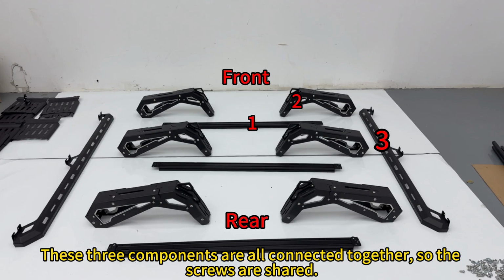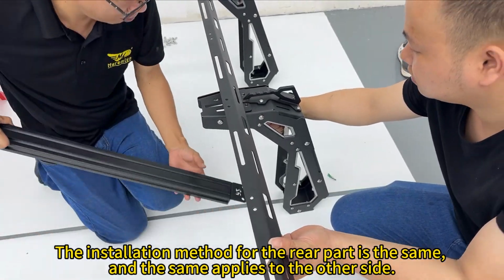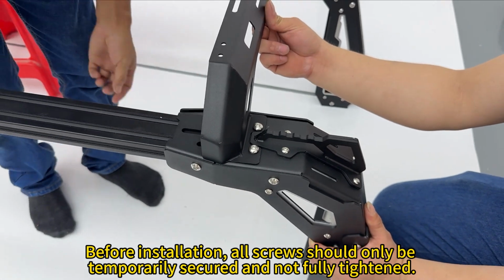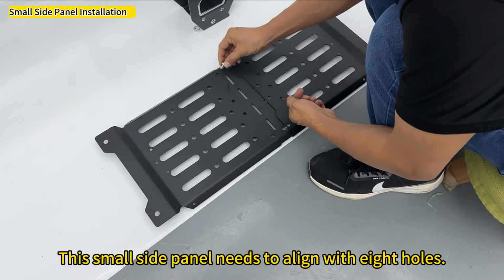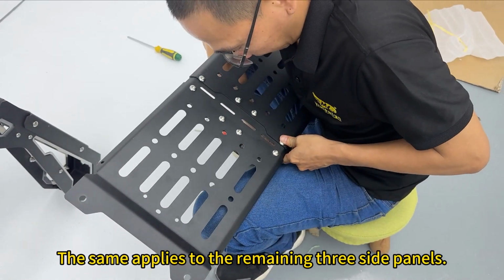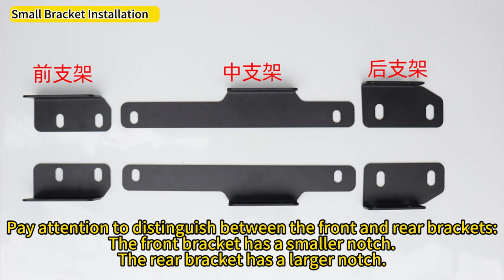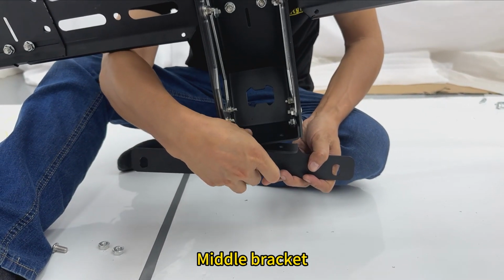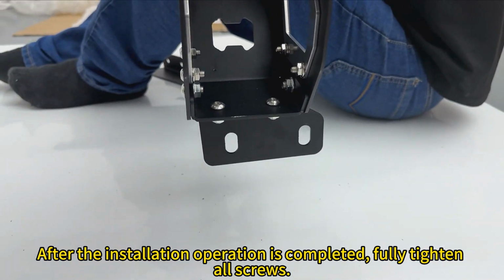Bed Rack Extension Installation For BYD SHARK 6 Pickup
🚚 **UPGRADE YOUR BYD SHARK 6!** Learn how to install a heavy-duty bed rack extension for your BYD SHARK 6 pickup truck. This step-by-step tutorial covers everything from unboxing to final adjustments, ensuring you maximize cargo capacity for tools, camping gear, or adventure equipment!

🛠️ **PRODUCT FEATURES:**
• High-strength aluminum alloy
• Universal mounting points
• Corrosion-resistant coating